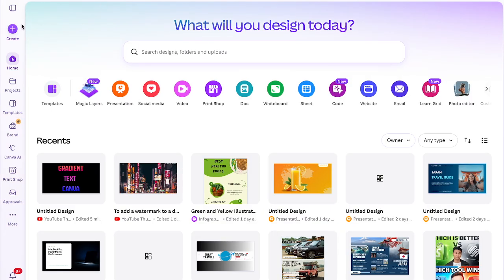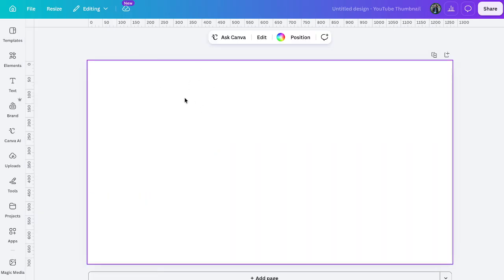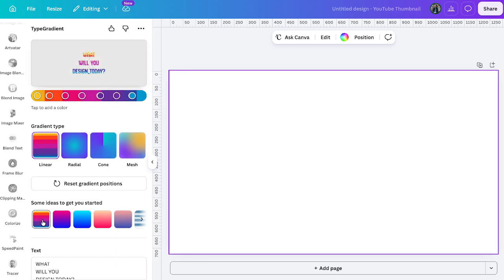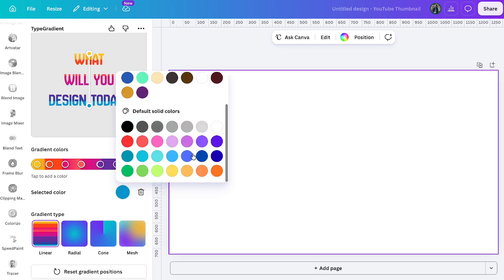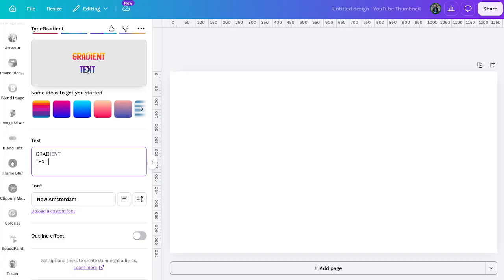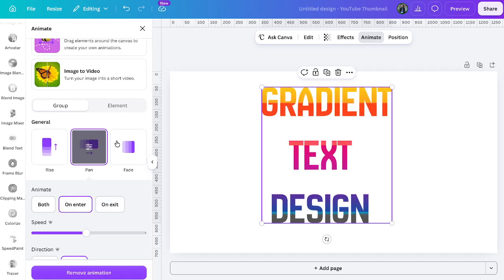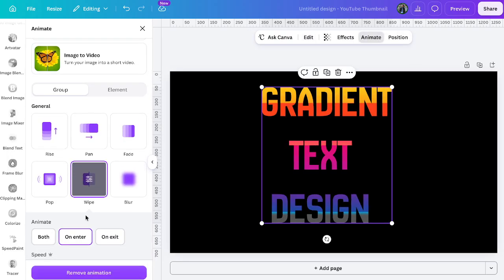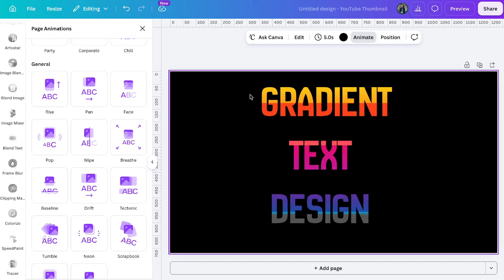How to Create Animated Gradient Text in Canva [Updated 2026]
Learn how to create animated gradient text in Canva with a quick step-by-step workflow you can reuse. In this tutorial, you’ll animate gradient letters, adjust colors, and preview the motion right inside Canva. If you’re searching for animated text effects, gradient text animation, or how to make text move in Canva, this guide helps.